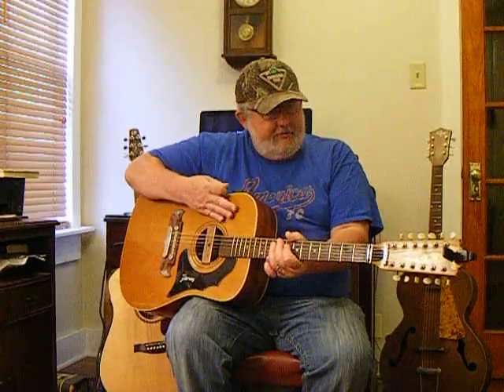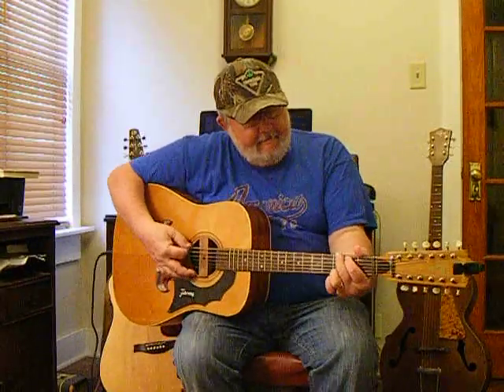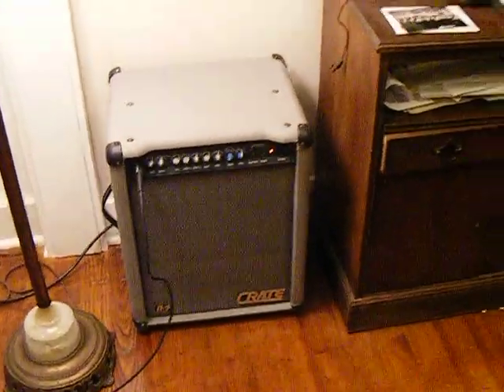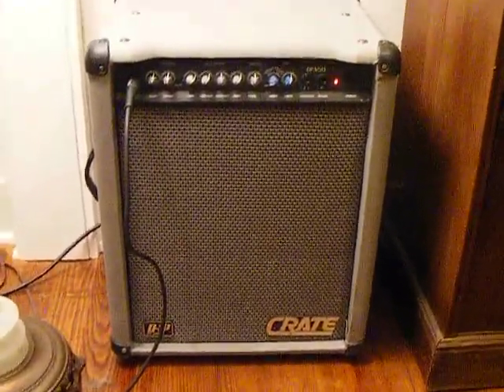Crate BFX50 Bass Amp and 1967 Framus 12 string... Indiana Breeze, written by Jack Shaw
The song is: Indiana Breeze, written by Jack Shaw...ALSO, Please check out this video!... demonstrating my Crate BFX50 Bass Amp I found on Facebook Marketplace a month or so, back. Nice tones for Bass or Acoustic guitars. I think this a better acoustic amp than my Fishman. The Guitar is a 1967 Framus Texan 12 string. The Framus is a very "Playable" Guitar if set up correctly.